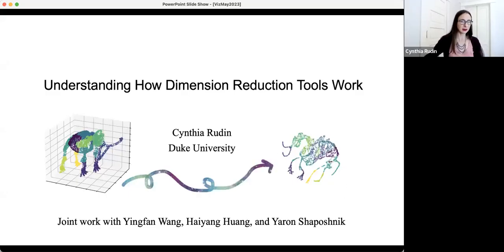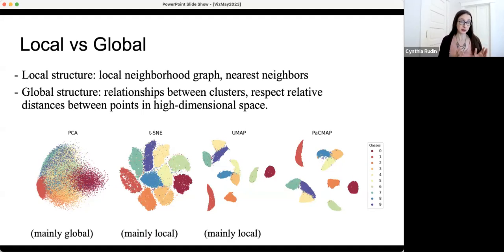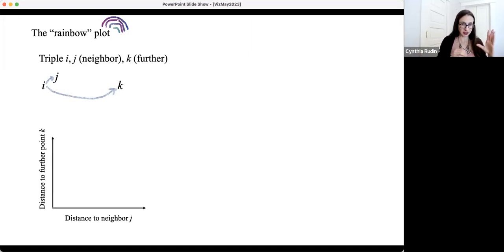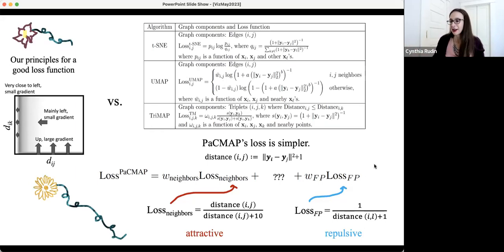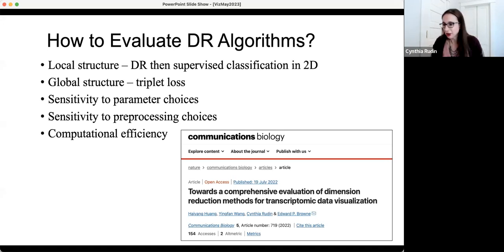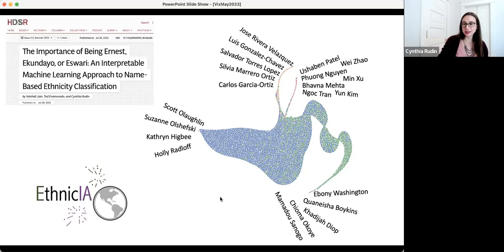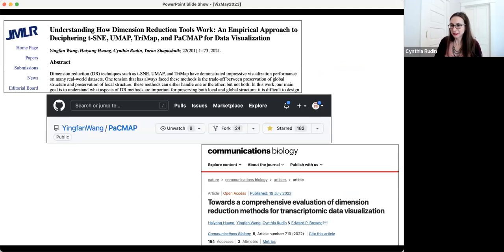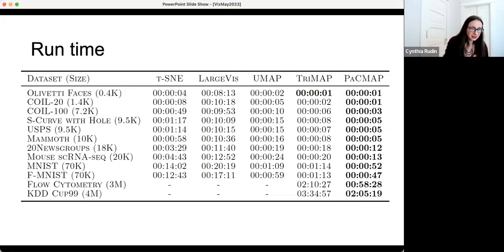WNAR Webinar on ``Understanding How Dimension Reduction Tools Work" by Cynthia Rudin, Duke Univ.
This is a WNAR webinar on Friday  May 12, 2023, 9:00am - 10:00am (PST)

WNAR is the Western North American Region of The International Biometric Society, an international professional and academic society promoting the development and application of statistical and mathematical theory and methods in the biosciences.  for more details and events or follow us